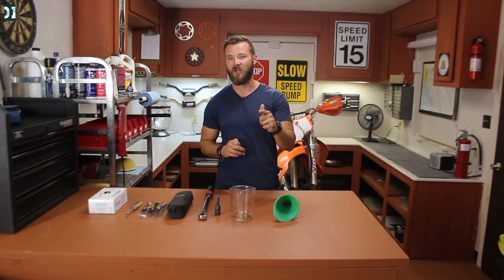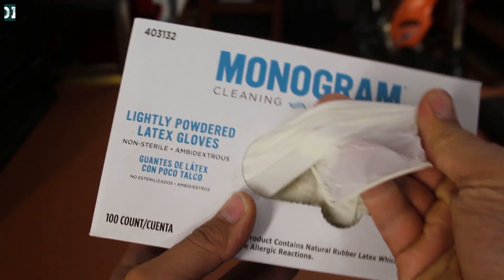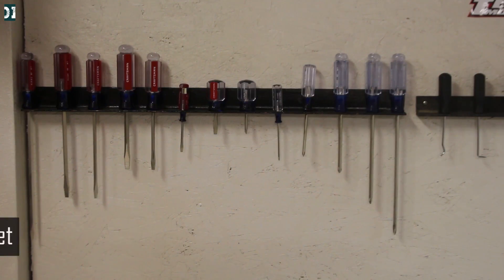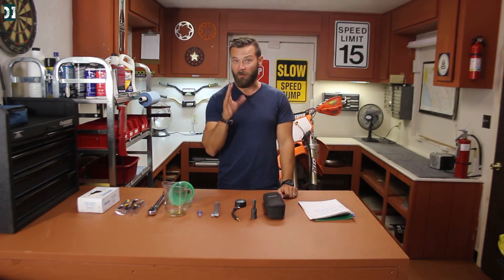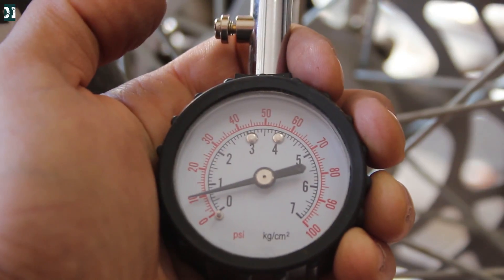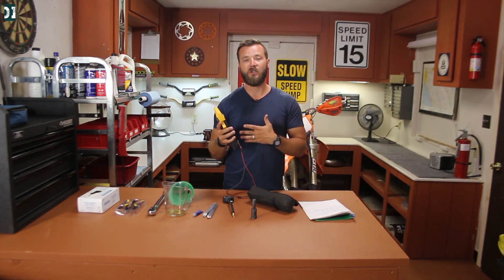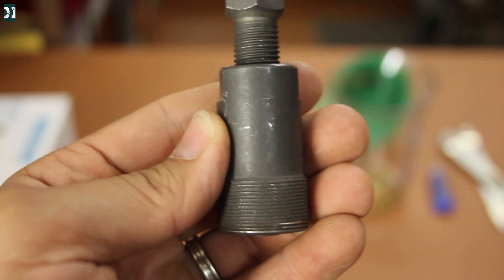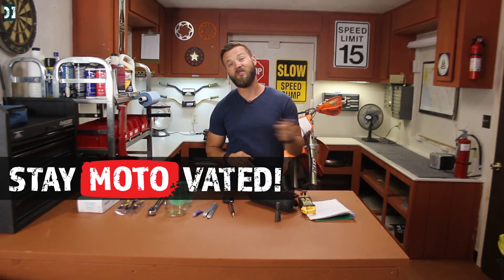Dirt bike maintenance tools and tips. How to maintain your dirt bike - Beginners guide.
This video covers basic tools and things for dirt bike maintenance, I talk about some essential things you need to have in order to maintain your dirtbike on your own in your garage. Dirt bike oil change, tire change, preparation before the ride, etc...
dirt bike maintenance
how to maintain dirt bike